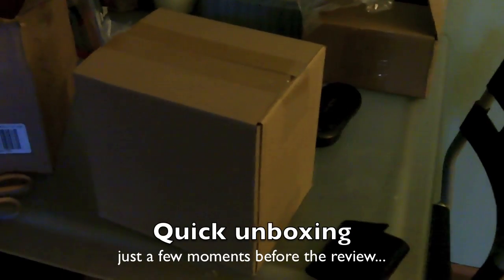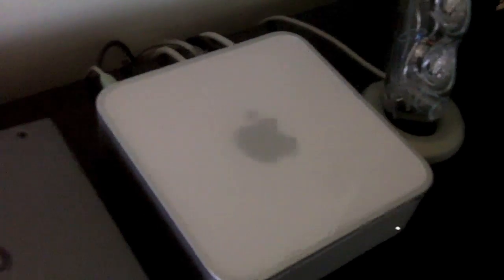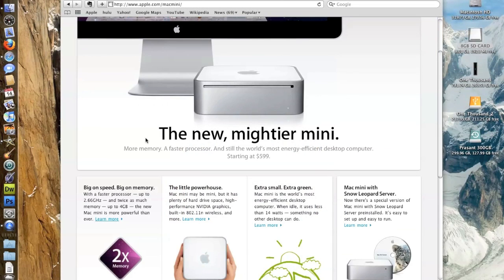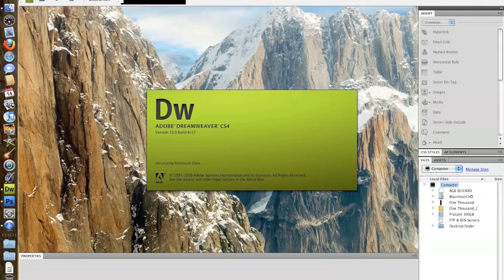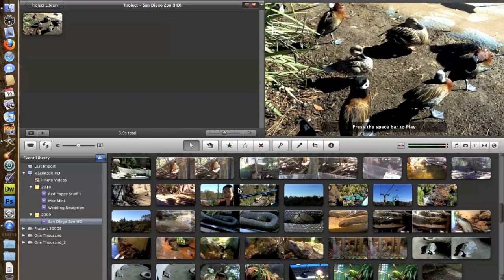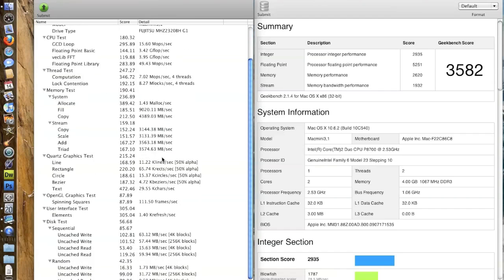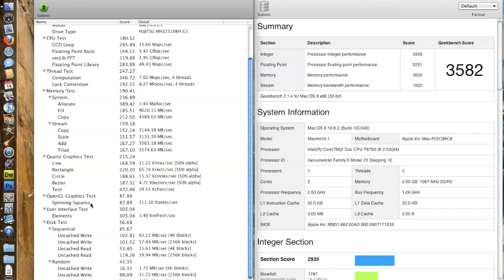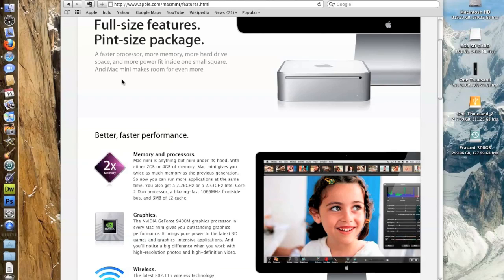Mac Mini Late 2009 Unboxing and Review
Here is my unboxing and review of the late 2009 Mac Mini 2.53ghz Core 2 Duo w/ nvidia 9400m graphics, 4gb ram, 320gb 5400rpm hard drive.

Here is the breakdown.
- Very short unboxing
-Short first impressions
- The case for the mac mini, why get it?
- Various performance tests: launching dreamweaver, photoshop, usability tests in imovie and iphoto
- xbench and geekbench results and brief discussion
- conclusion